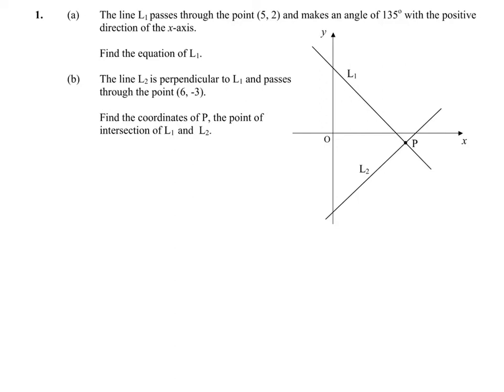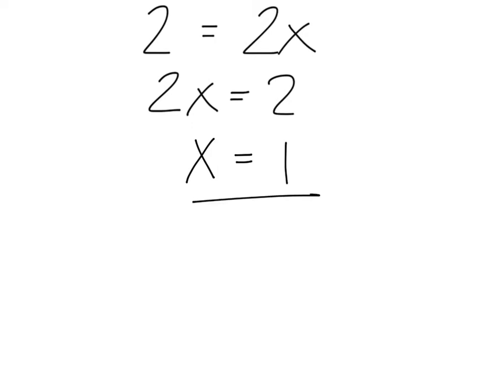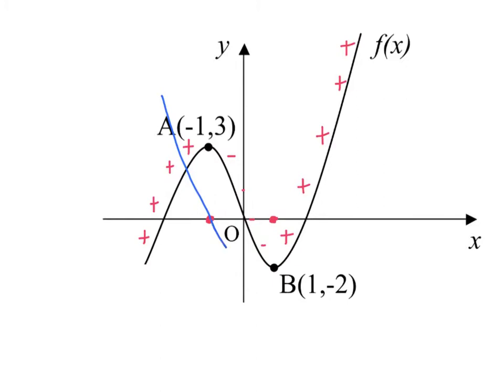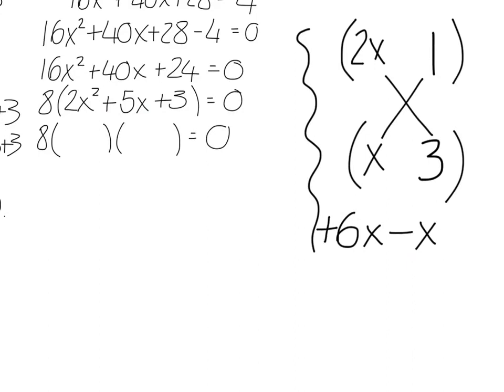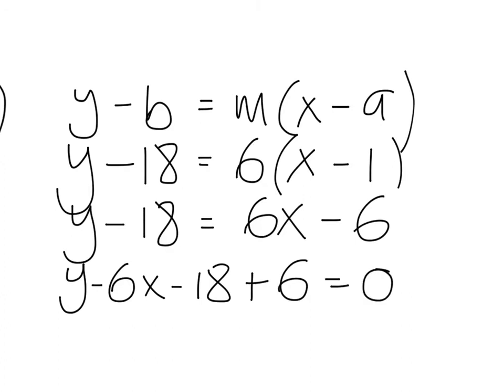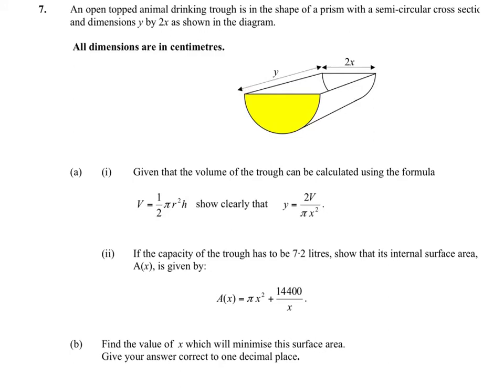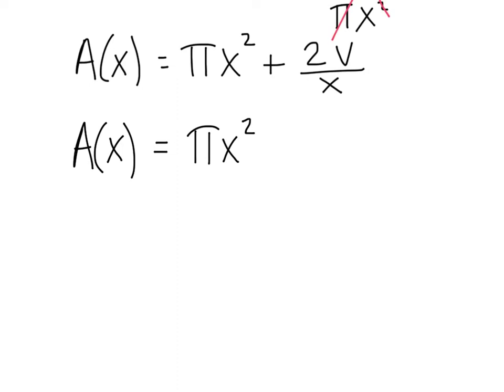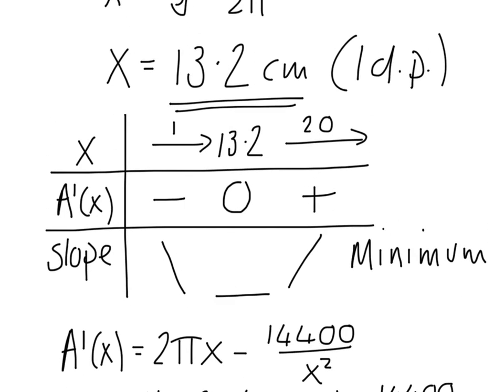Higher Maths Unit 1 Extended Test E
Unit 1 Extended Test E